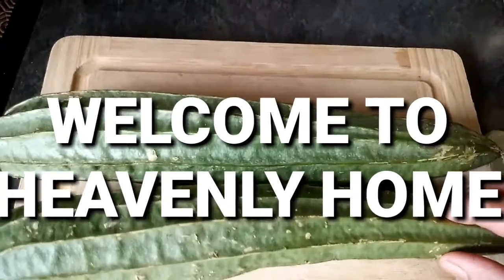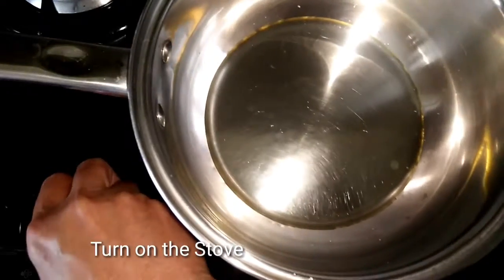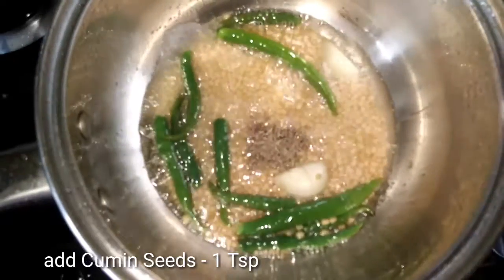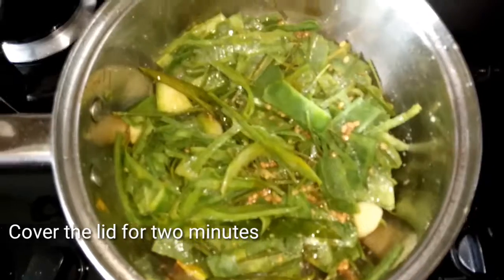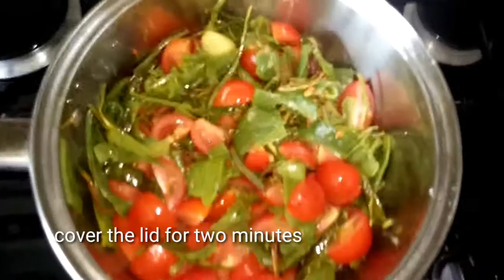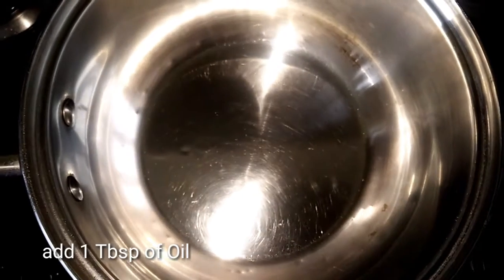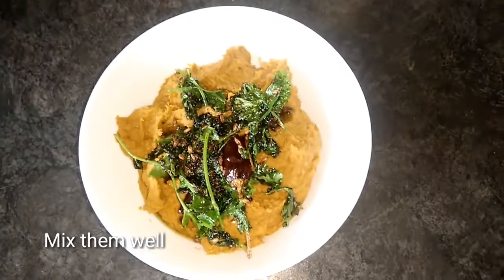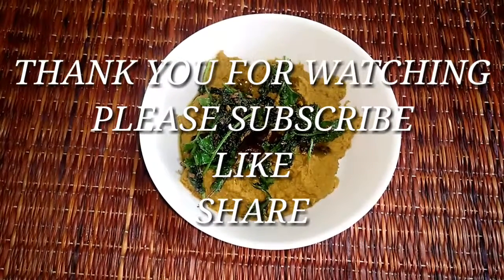బీరకాయ తొక్కలతో పచ్చడి చేసి తినండి మళ్ళి మళ్ళి తినాలనిపిస్తుంది |RIDGE GOURD SKIN CHUTNEY|Subtitles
Hello Friends,

       In this video, I'm going to show you how I made a Chutney with Ridge Gourd Skin. It is tasty and delicious. It is great to serve with Dosa, Idly, Rice and Bread.